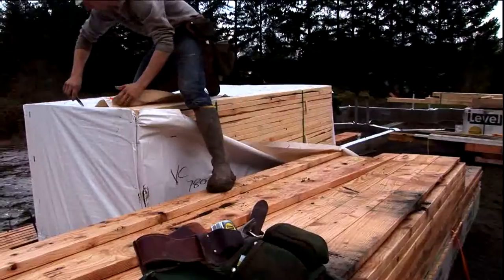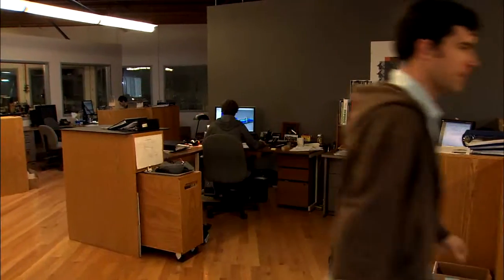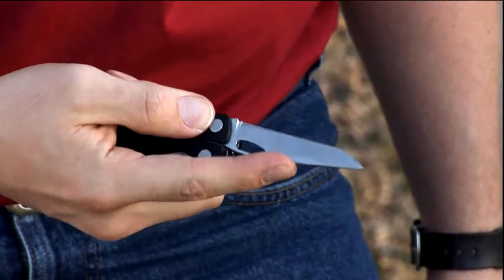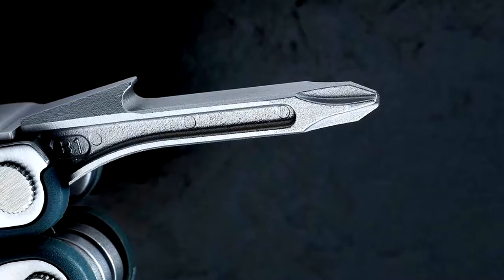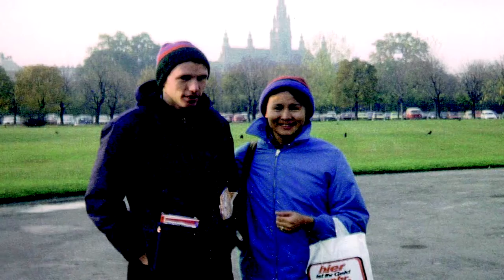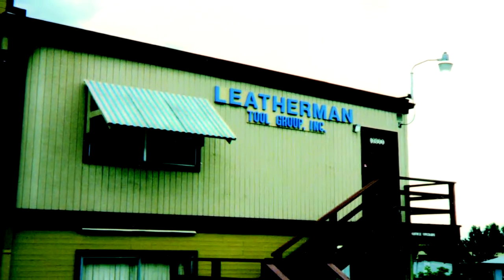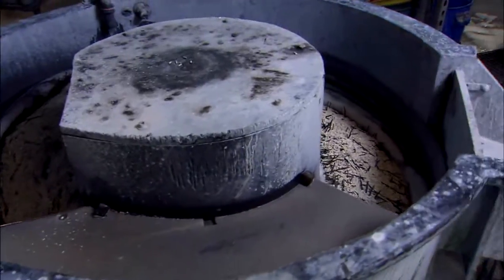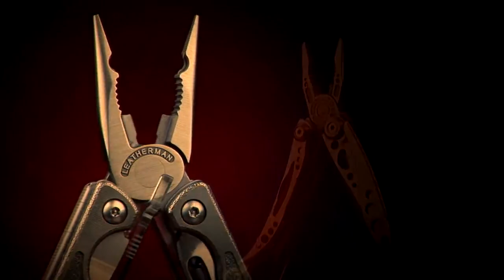LTG Story Video